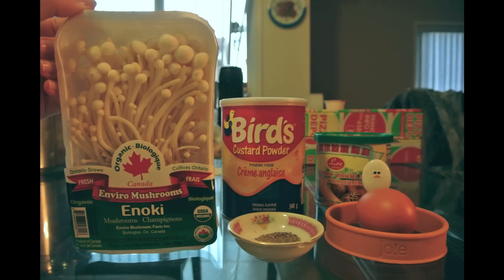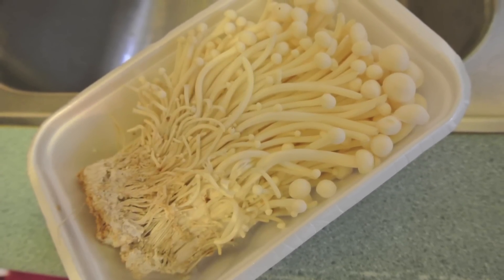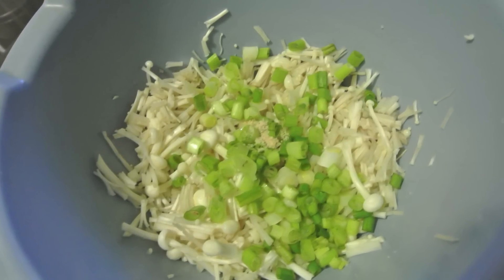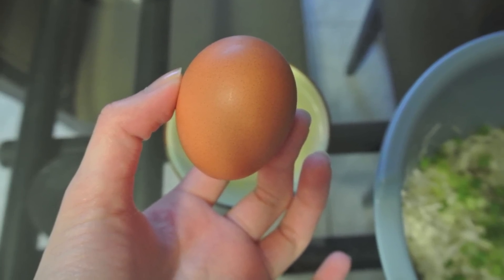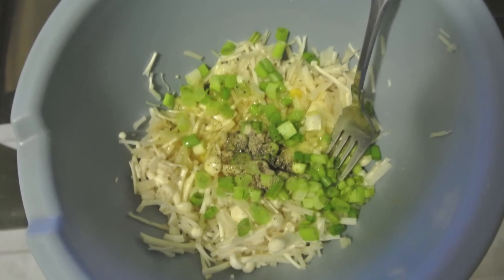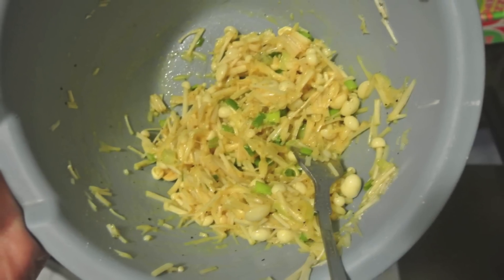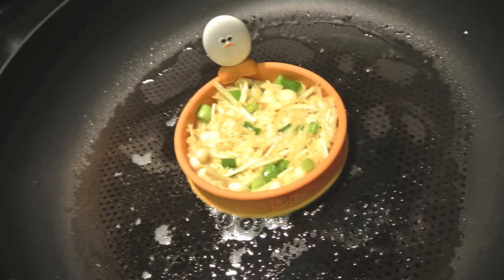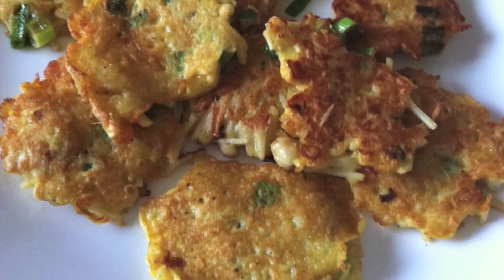How to make Asian Styled Enoki Mushroom Omelettes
Here's a quick video on how to make asian styled enoki mushroom omelettes! I'm one of those people that HATE. I mean, absolutely hate mushrooms but for some reason, I'm fine with enoki. I was at this supermarket in Canada called T&T and they made this as one of their samples. I tried it out for the first time and ever since then, I've been practically obsessed with this recipe. All the times I've made this, it tasted really good however they didn't turn out like how T&T made it but after so many tries, I finally figured it out! (Look at the very last photo near the end of the video). Referring to the last photo, I'm very proud of the results.

This is the first time using voice-over clips and background music, so I'm not too surprised if I sounded awkward and such but this video was so much fun to make! I felt like I learned a lot about video editing (I used iMovie).
PS. I'm not sure why the quality went down :(.

Difficulty: Very Easy
Time: 15min
Number of servings: 5+

Ingredients:
* Enokitake (enoki mushrooms)
* Diced green onions (optional)
* 1-2 eggs
* 1 tbsp. Custard Powder
* 1 tbsp. Chicken broth / vegetable broth
* 1 tbsp. ground black peper

Directions:
1. Clean enoki mushrooms and cut off the bottom part. Try to keep they as dry as possible.
2. Cut up enoki mushies into smaller pieces and place them in a rather large bowl.
3. OPTIONAL: dice up some green onions and place in same enoki bowl.
4. Add a pinch/tablespoon of pepper into same mix and stir.
5. Take 1 egg, crack it up and whisk it together with 1 tbsp. of chicken broth. Mix egg until there are no more clumps!
6. Pour egg into enoki mix and stir, stir, stir!
7. Now, add 1 tablespoon of custard powder to thicken the egg and make it more yellow.
8. STIIIRRR !
9. Now you're done the mix! Just start cooking : )